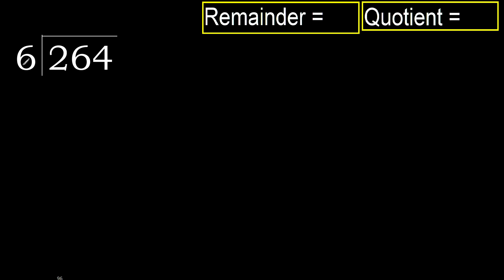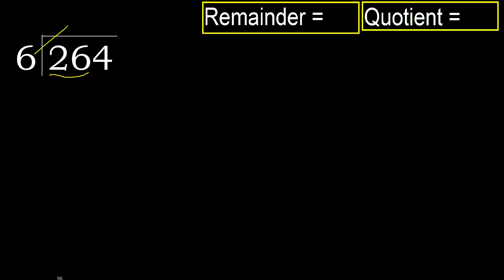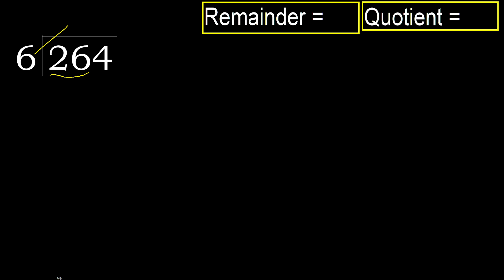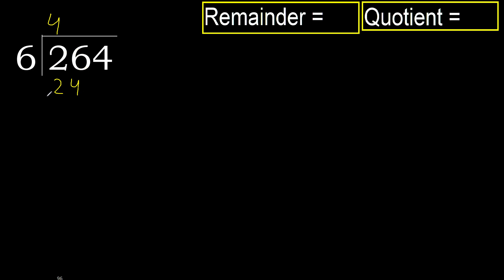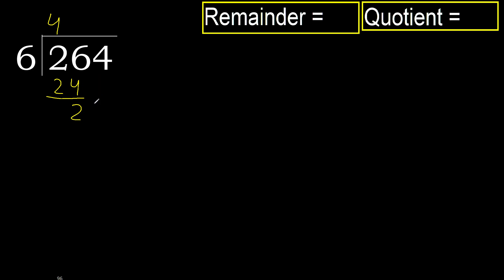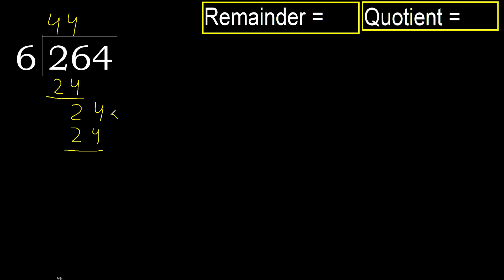Divide 264 by 6 , remainder . Division with 1 Digit Divisors . How to do